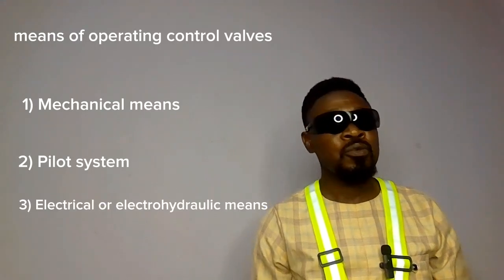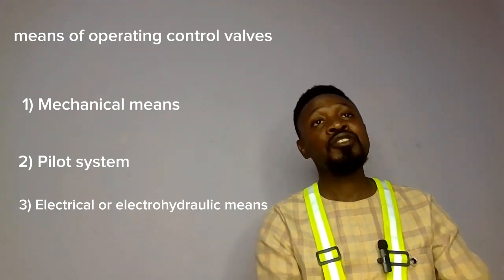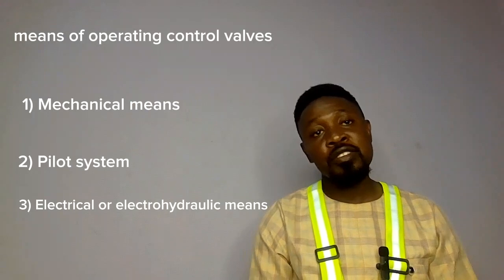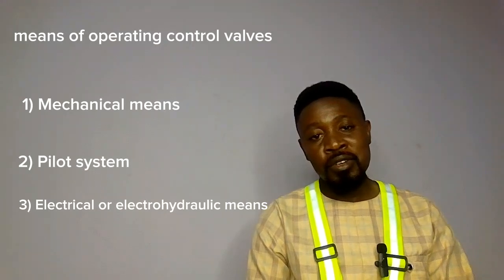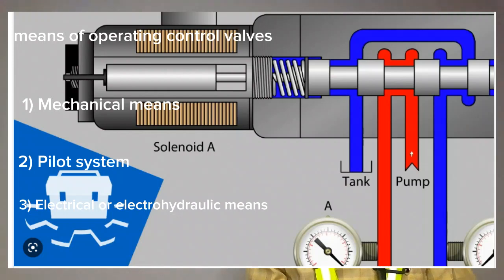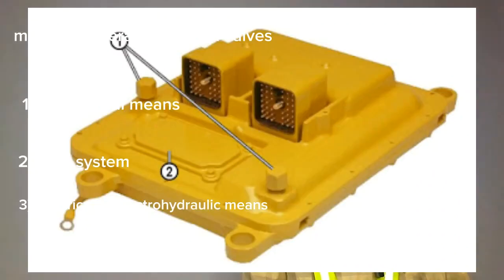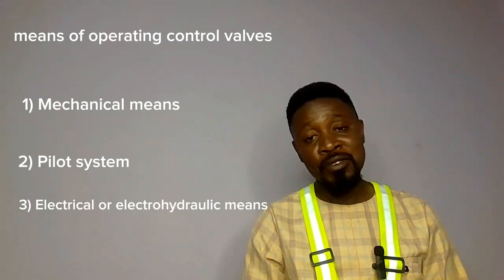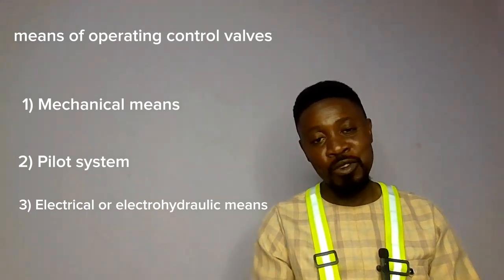control valve controls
means by which control valves are operated